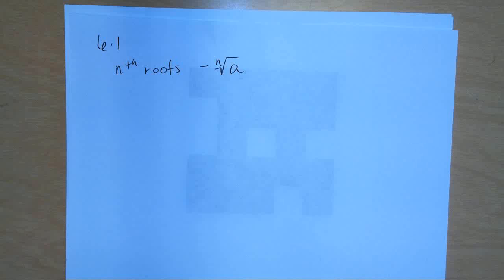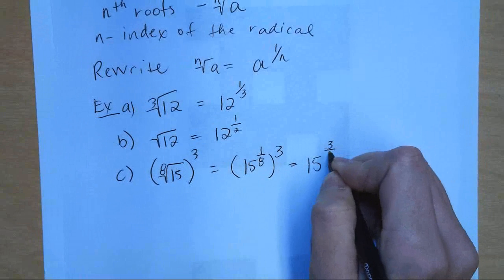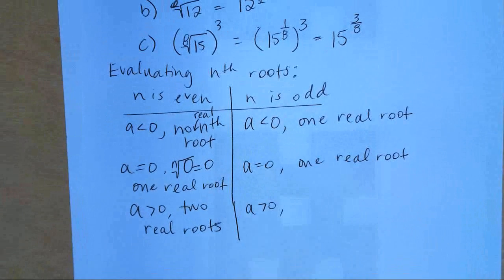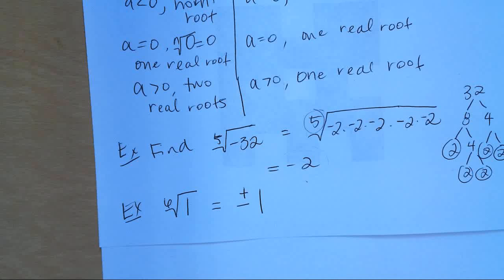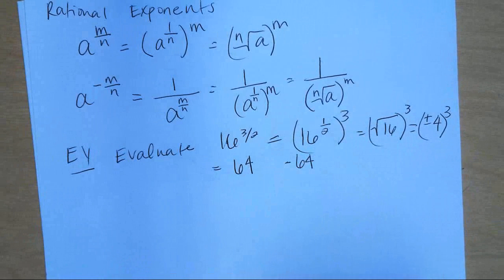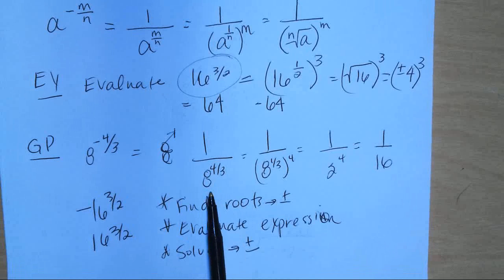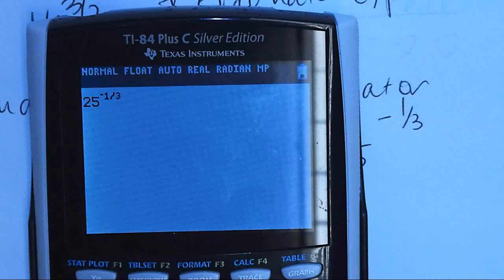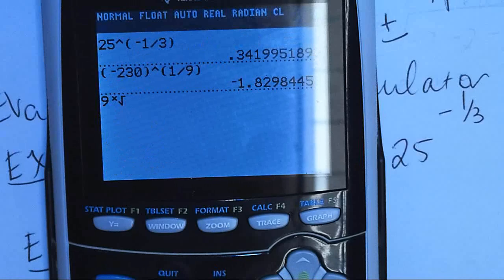6.1 Nth Roots